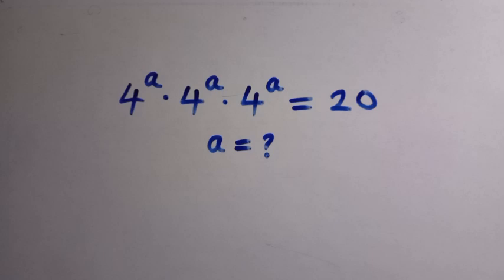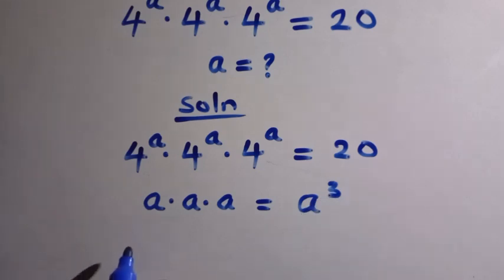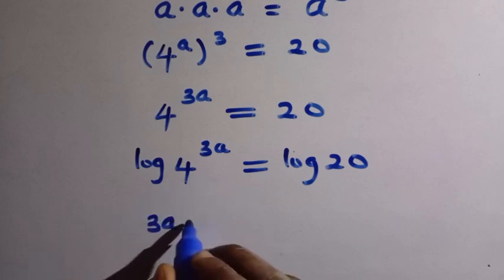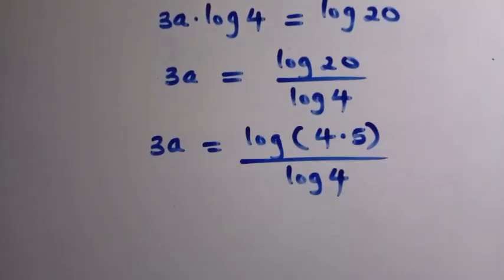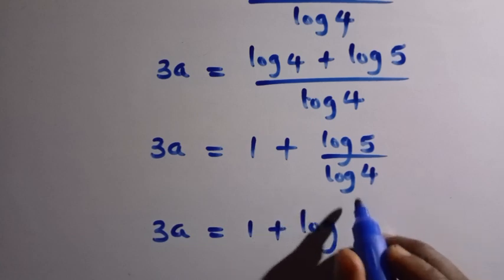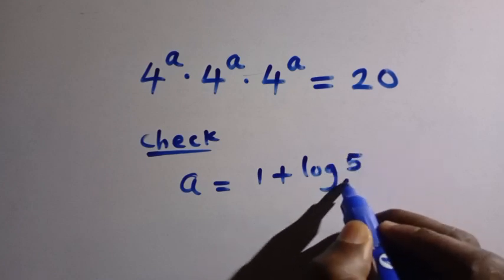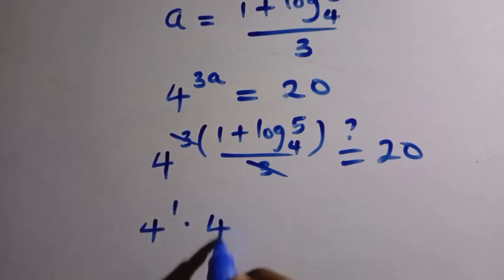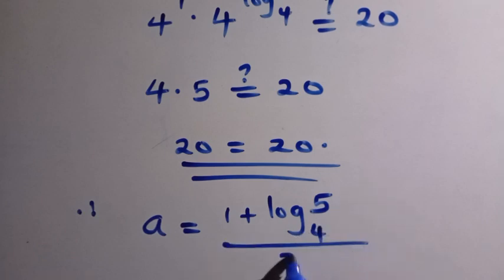Germany | Can you solve this ? | Math Olympiad